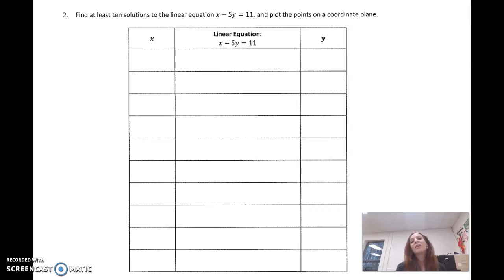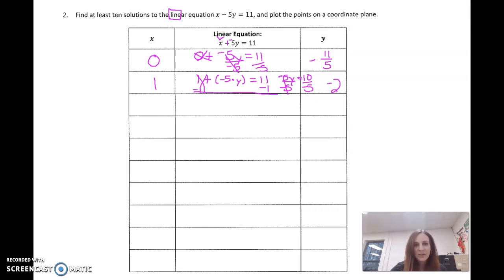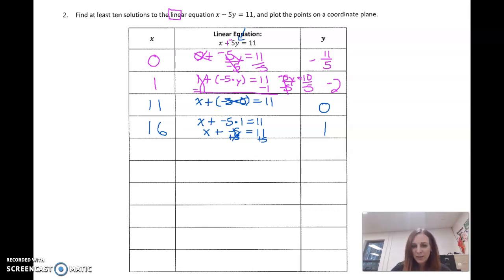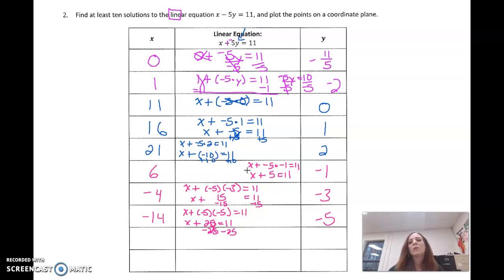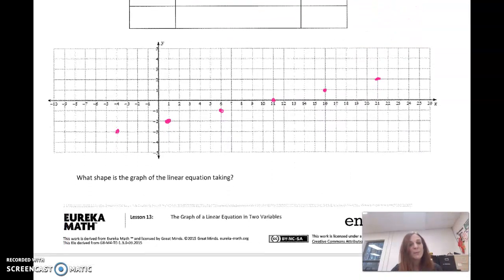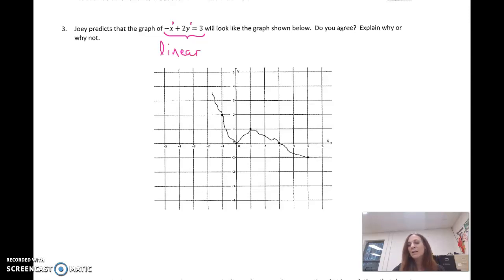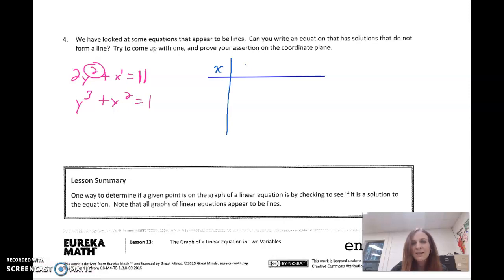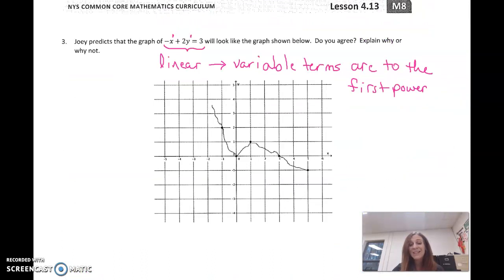M8 Lesson 4.13 The Graph of a Linear Equation (2)